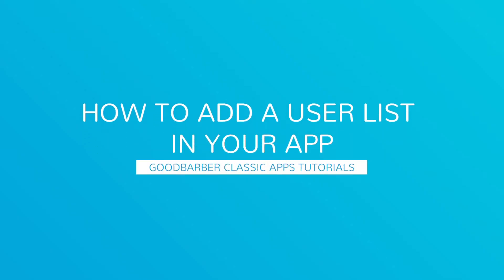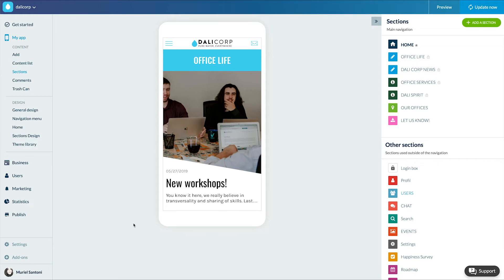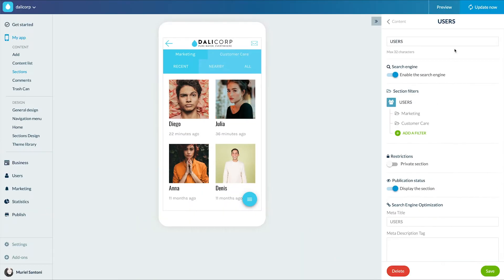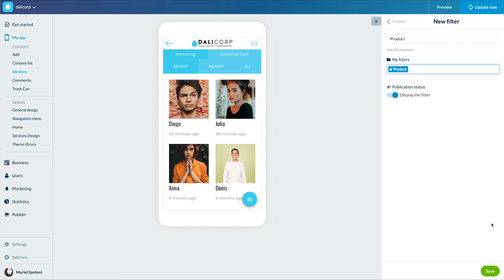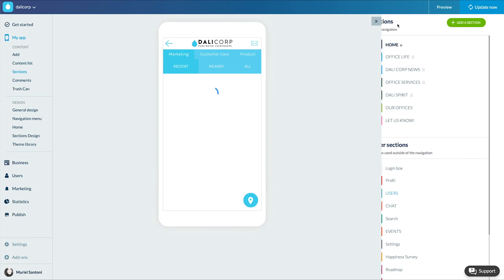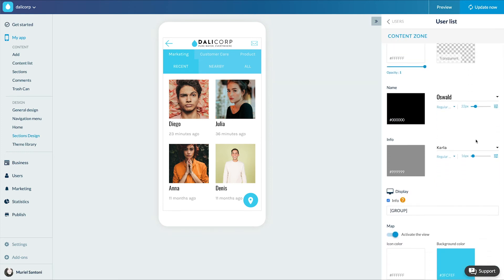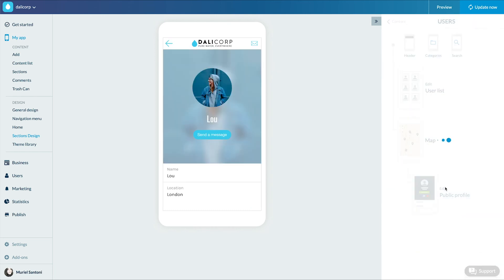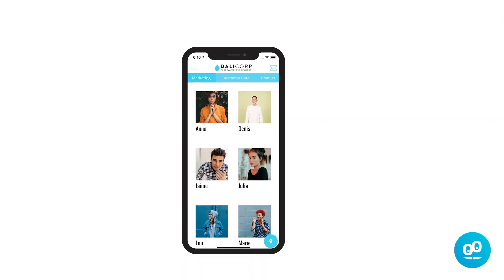How to add a user list to your app | GoodBarber Classic Apps Tutorials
Discover in this video how to add a user list to your app.

ABOUT GOODBARBER